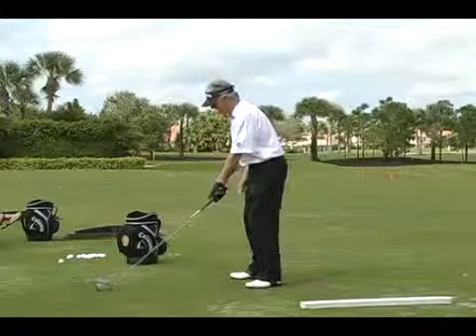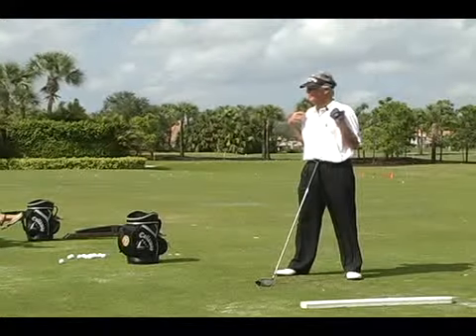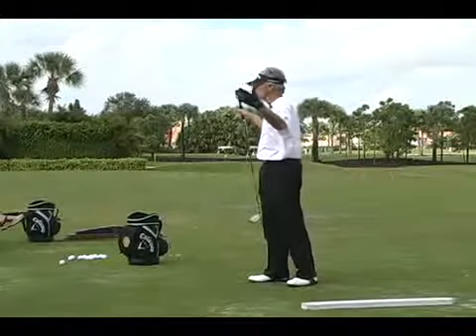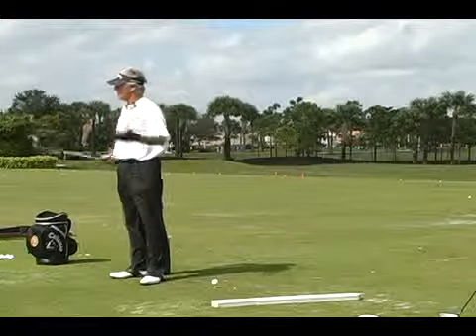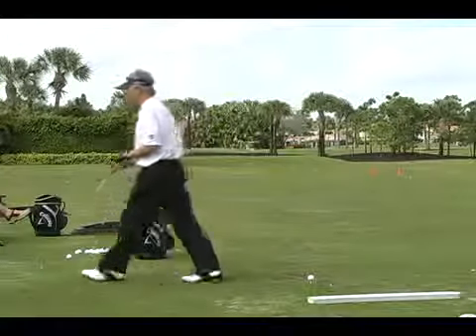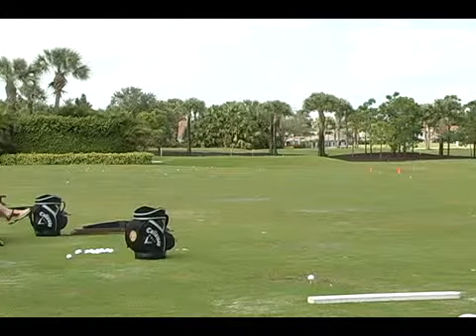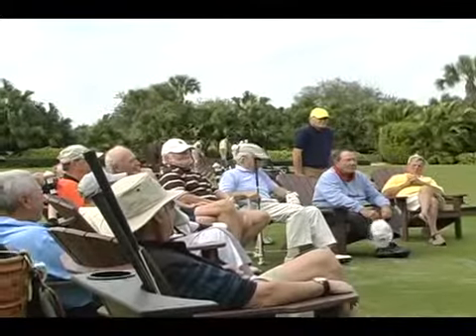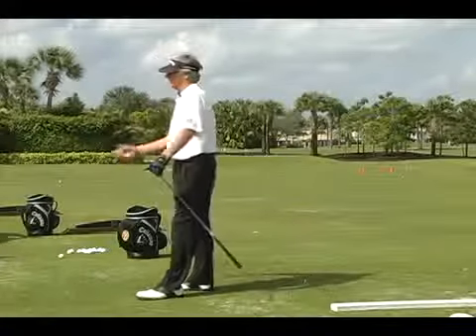Glenn Hall Golf Tutorial at St Andrews part 8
Glenn Hall Golf Tutorial at St Andrews